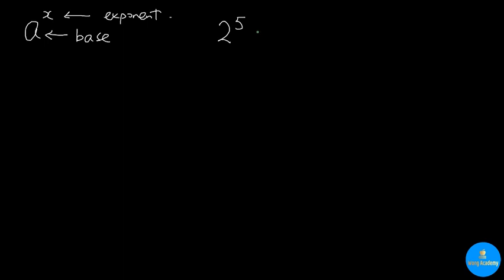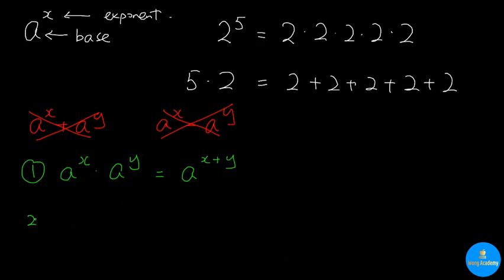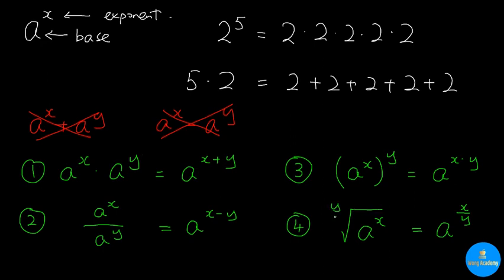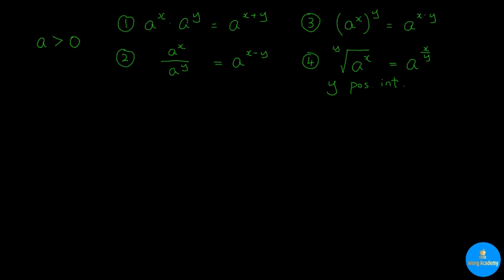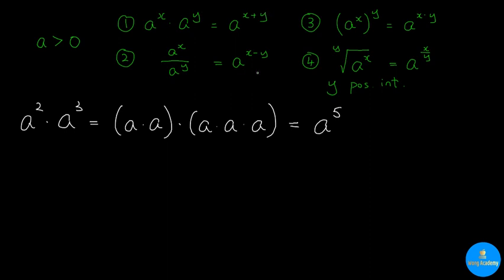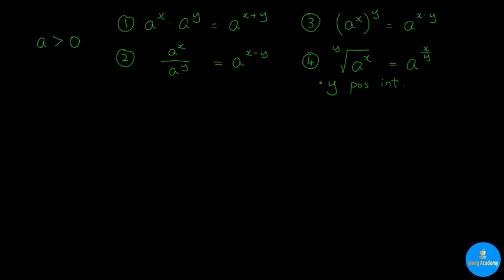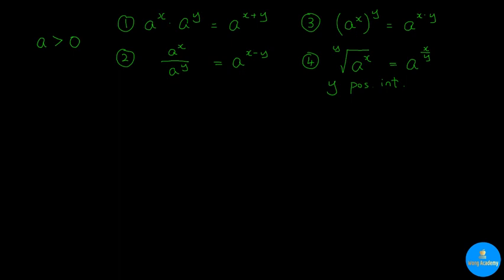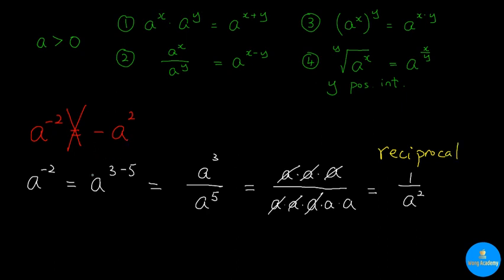Exponent Laws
What are the exponent laws? How do you memorize them? Why do they work? We will talk about all of them in one video.